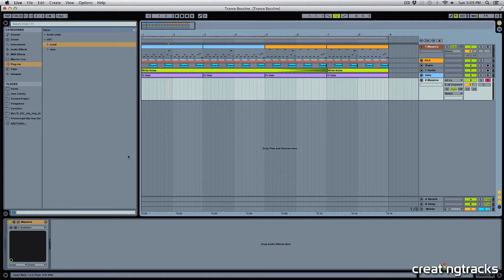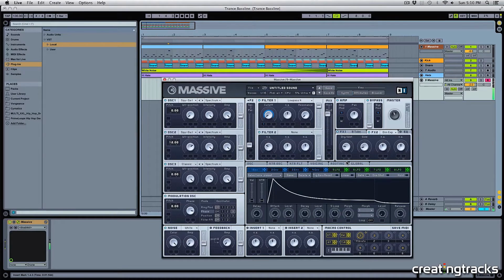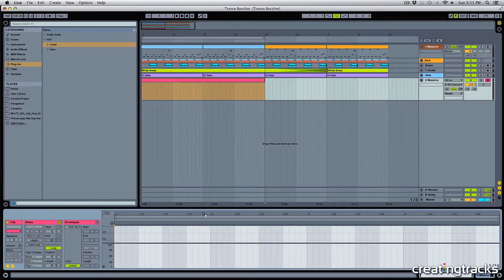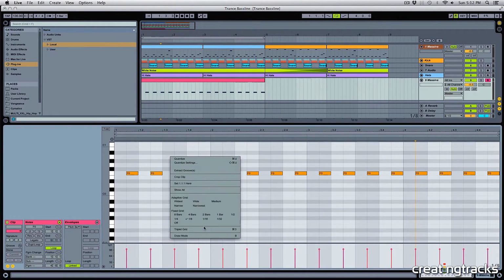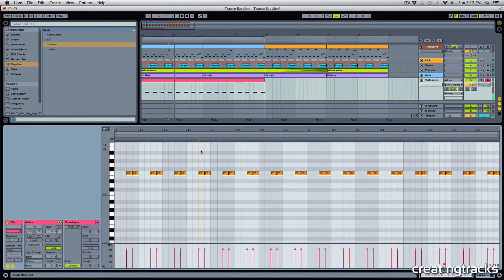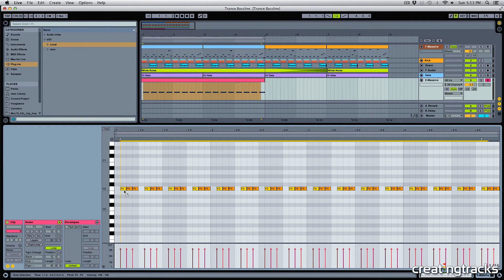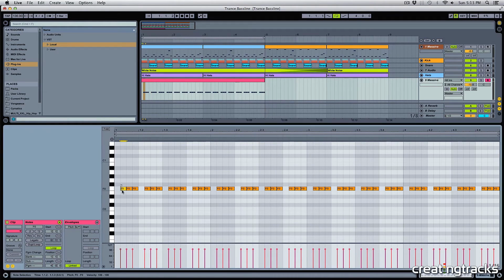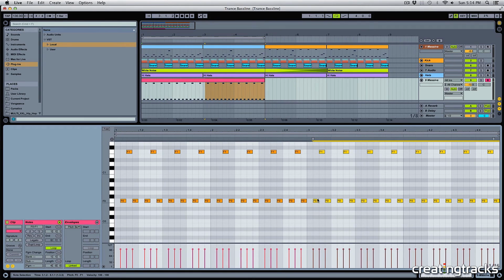Trance Bassline Patterns Part 1